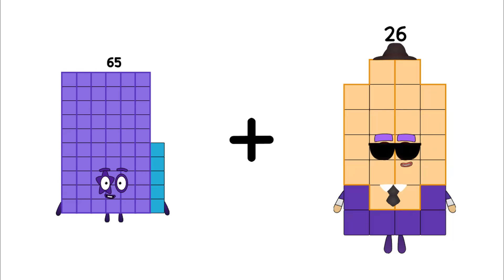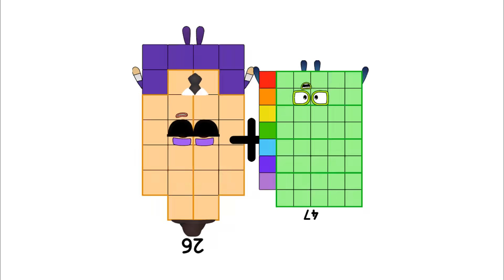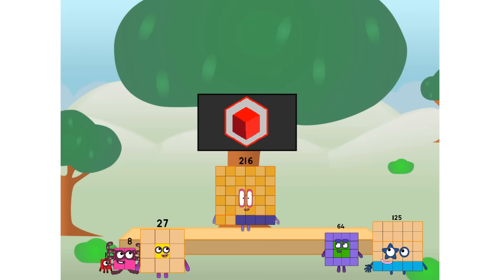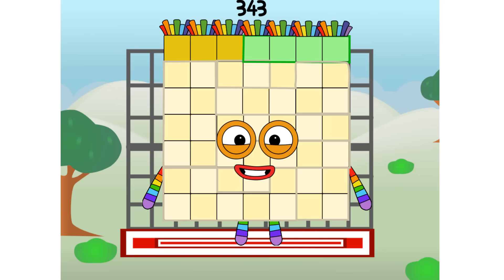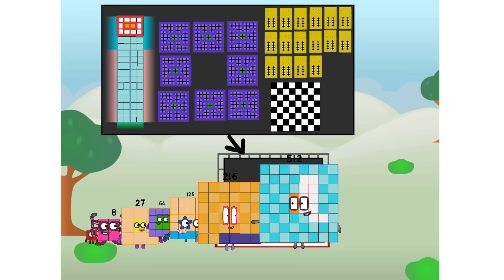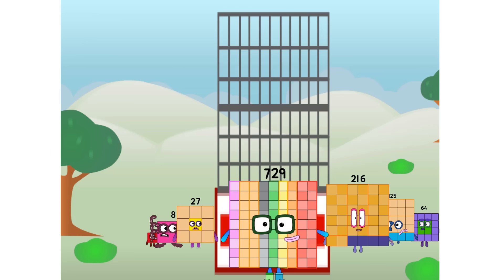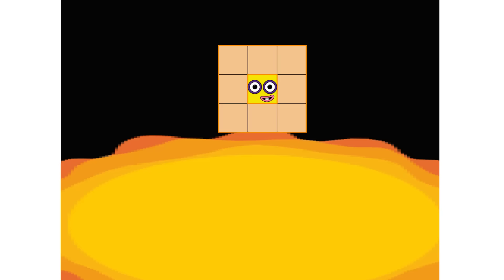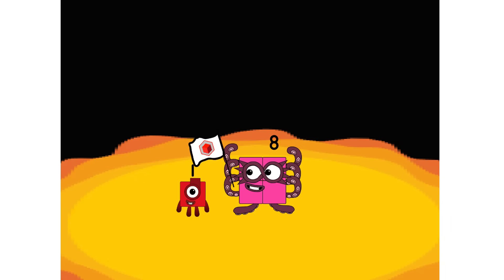Numberblocks Math: Numberblocks Series 7 | Numberblocks Series 7 Step Squad | LEVEL 2 | #730